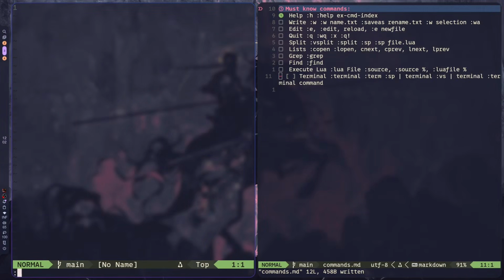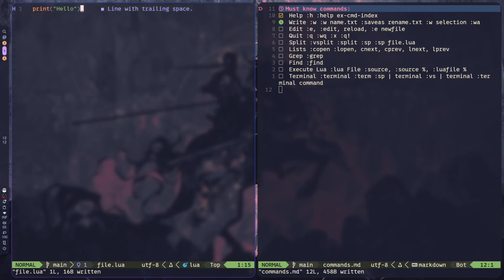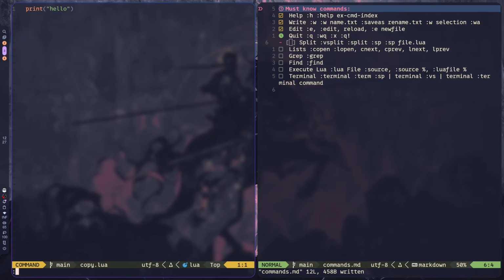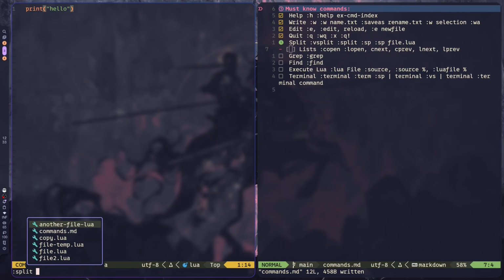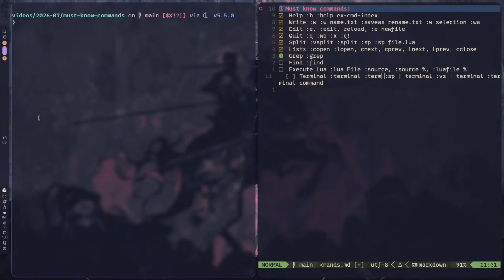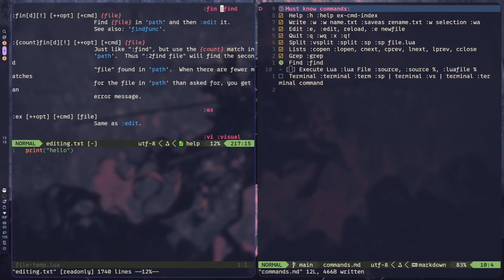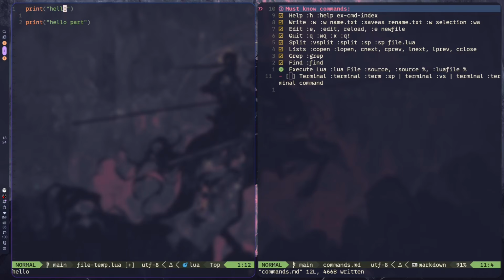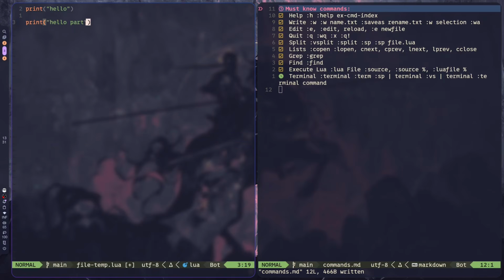Neovim for Beginners: Essential Commands You Actually Need to Know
A beginner-friendly walkthrough of the essential Neovim commands every new user should learn. From getting help (:h) and managing files (:w, :e, :q) to working with splits, the quickfix/location lists, searching with :grep and :find, running Lua code, and using the built-in terminal.

If you're just getting started with Neovim or moving over from a GUI editor, this covers the core toolkit you'll use every day.

00:00 Intro
00:12 Help  :h, :help
01:36 Write :w, :write
03:50 Edit :e, :edit
04:56 Quit :q :quit
06:43 Split :sp :split, :vs :split
08:12 Quickfix/Location Lists :copen, :lopen, cnext/cprev, lnext/lprev, :cclose
10:25 Grep :grep
12:07 Find :find
13:00 Execute Lua  :lua, :source, :source %, :luafile %
15:39 Terminal :terminal, :sp | terminal, :vs | terminal